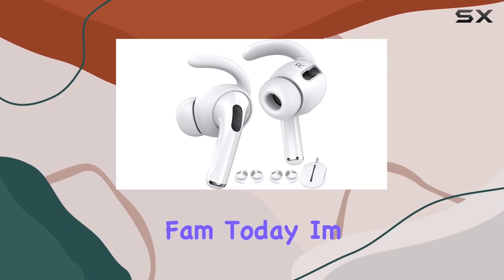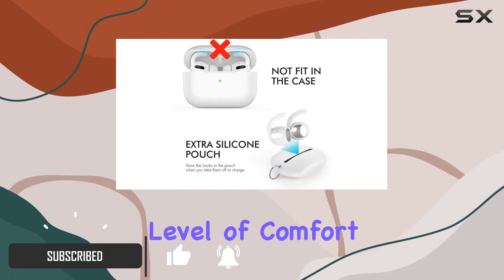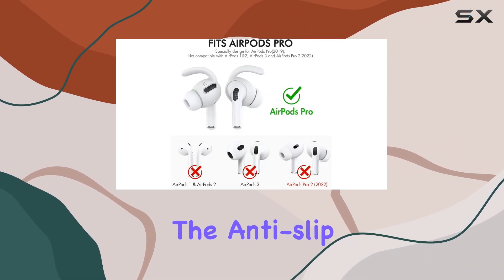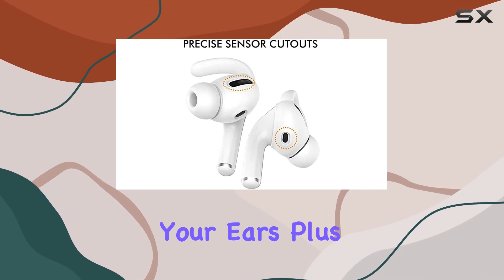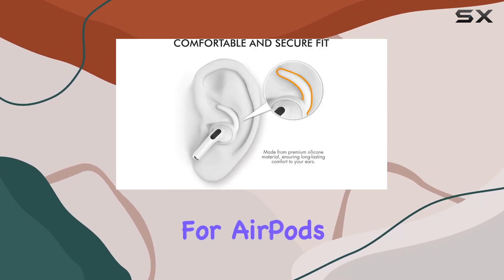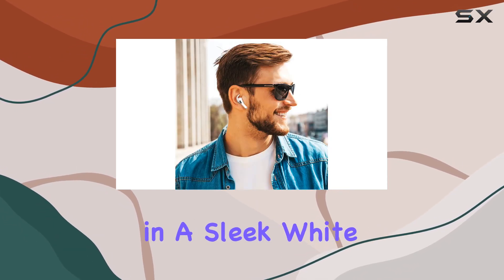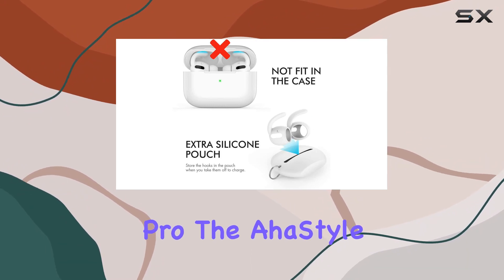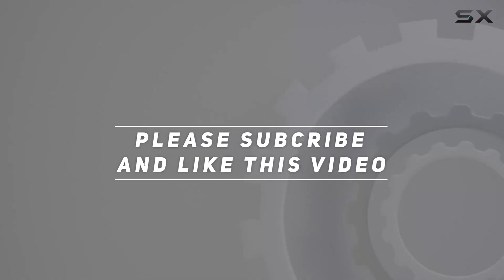Enhance Your AirPods Pro Experience with AhaStyle Ear Hooks – Honest Review!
0:00 Intro
0:06 Review

Things that we mentioned in this video:
AhaStyle 3 Pairs AirPods : B0837G66Q5